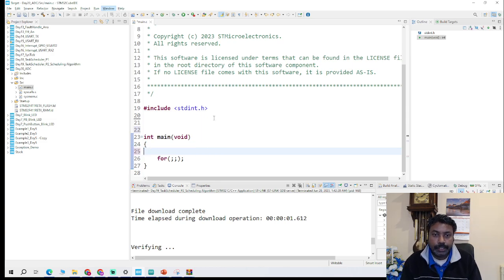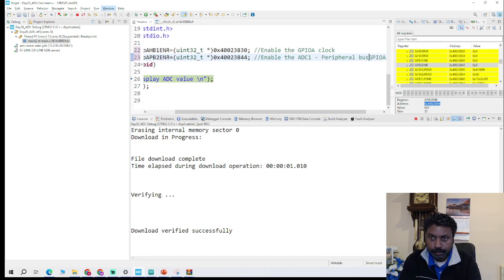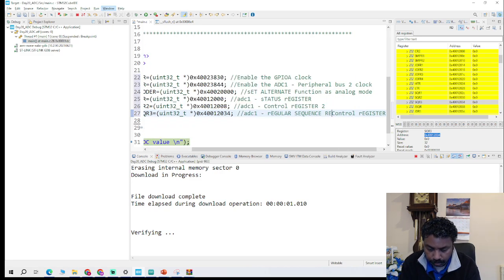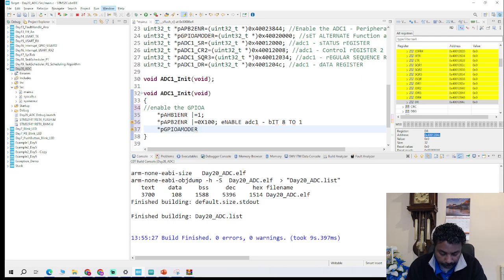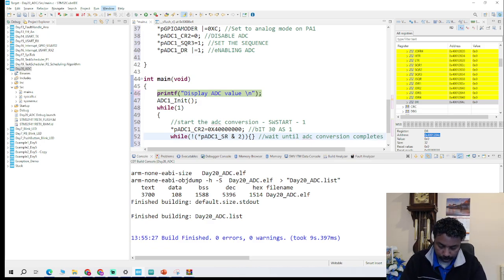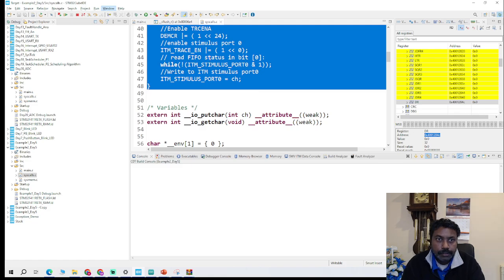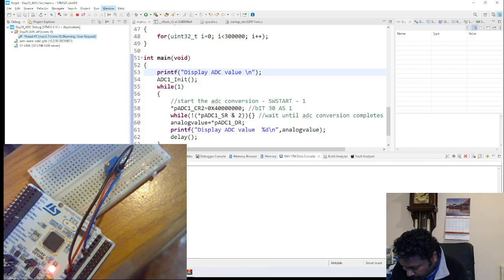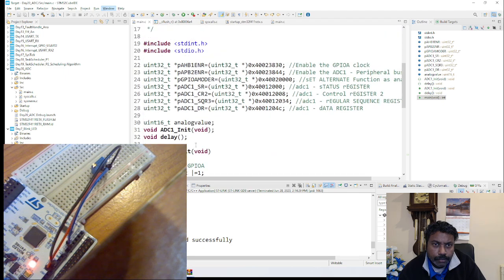Day20 ARM Cortex M4 Intermediate Part 2